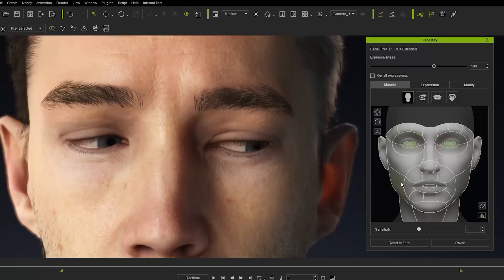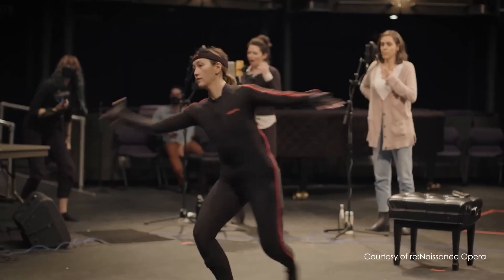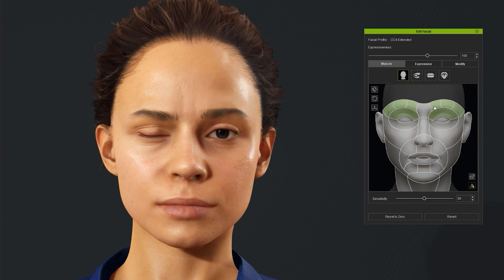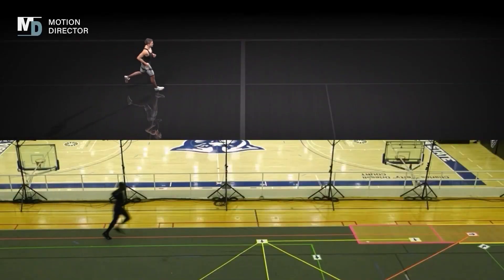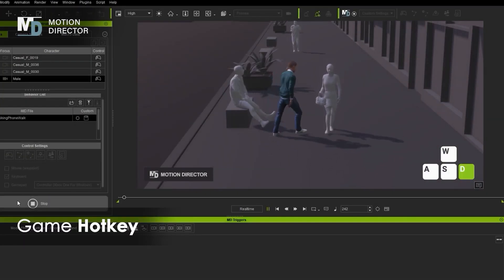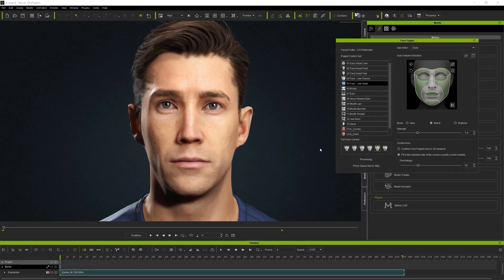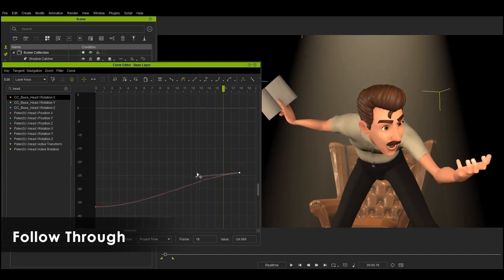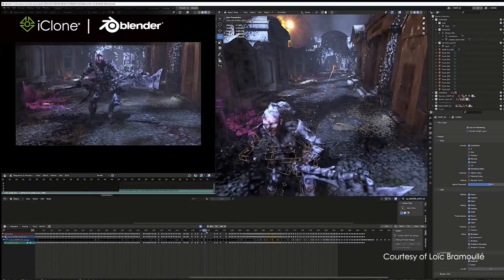Easy 3D animation software for Beginners & professionals| iClone 8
⍟Modeling:
Kit Ops 2 Pro

⍟Architecture/Rendering
CityBuilder 3D

⍟Vegeration
scatter

⍟Materials/Texturing
Decalmachine

⍟ Cloth Simulation:
Simply Cloth

⍟UV unwrapping
Zen Uv

⍟Rigging&Animation:
Human Generator

⍟Sculpting
Sculpt+Paint Wheel

⍟Retopology
Retopoflow

⍟Ready Vehicles
Car Transportation